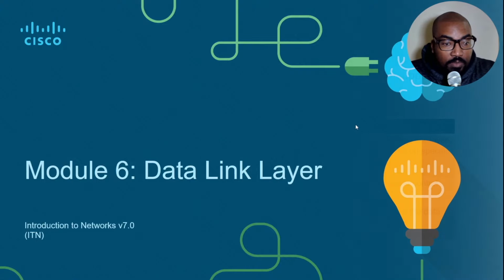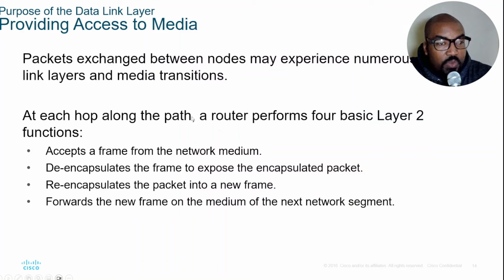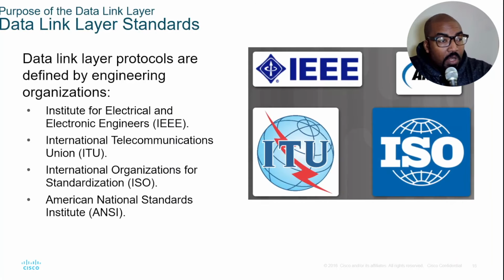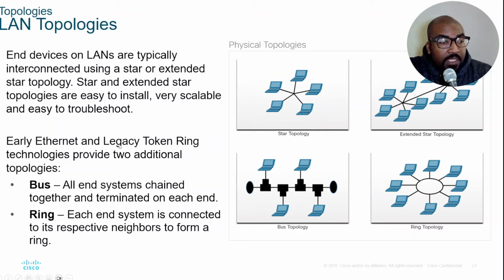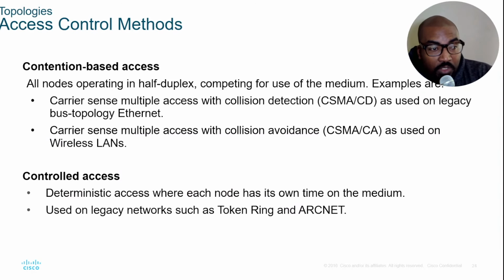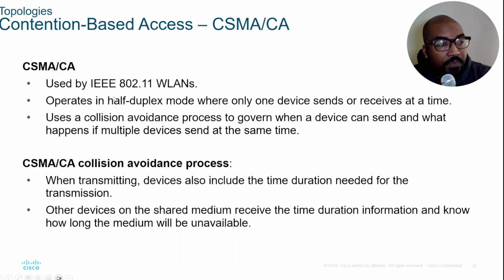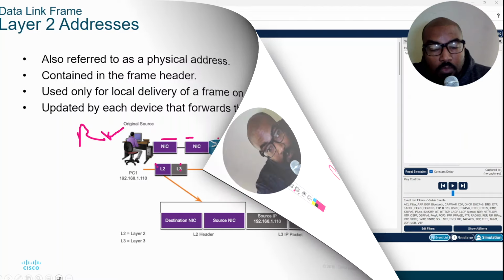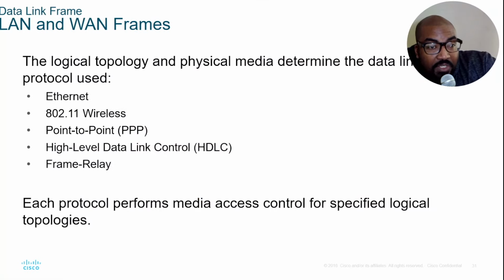Introduction to Networks Module 6. Data Link Layer#DataLinkLayer Ethernet, Frames, &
Module 6: DataLinkLayer Dynamics takes a deep dive into the crucial second layer of the OSI model, where the reliable transfer of data begins. In this module, you'll explore

Framing & Data Packaging: Understand how data is segmented into frames for efficient transmission and how each frame is structured for accurate delivery.
MAC Addressing: Learn about the role of MACAddresses in uniquely identifying devices on a local network and facilitating proper communication.
Error Detection & Flow Control: Discover techniques like CRC (Cyclic Redundancy Check) that help detect errors and manage data flow between devices to ensure smooth networking.
Practical Applications: See real-world examples of how the data link layer operates in everyday networking, supporting everything from small office networks to large enterprise systems.
This module is designed to give you a comprehensive understanding of the Data Link Layer's functions and its importance in building reliable and efficient networks.

Here’s a comprehensive list of hashtags that cover Cisco networking, CompTIA certifications, and cybersecurity: